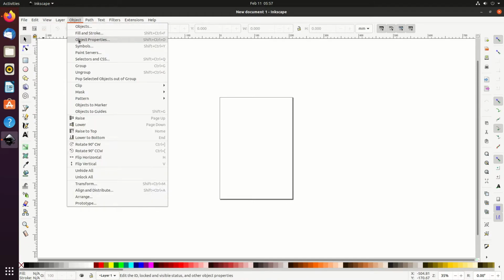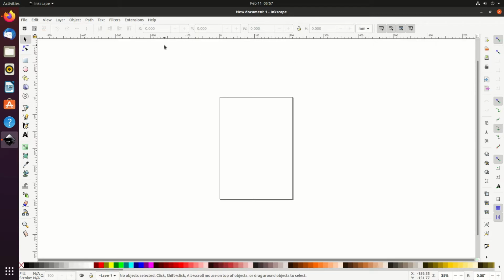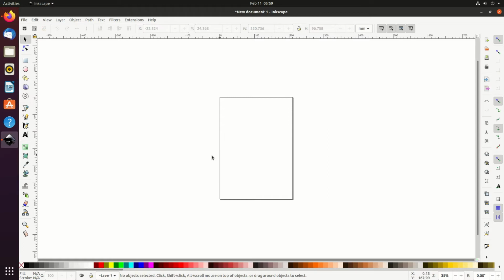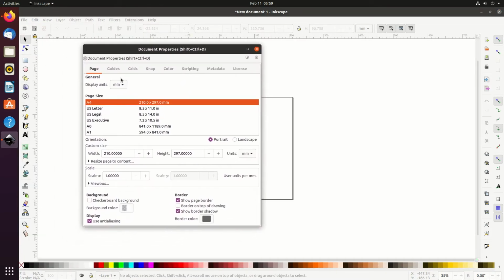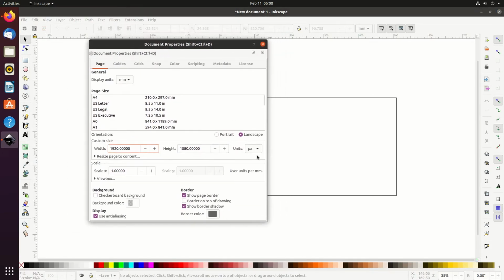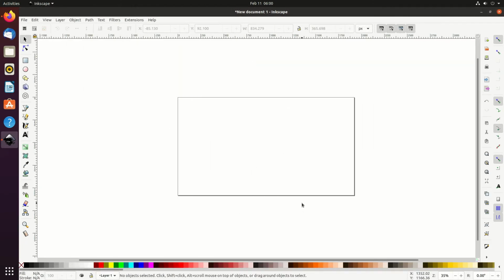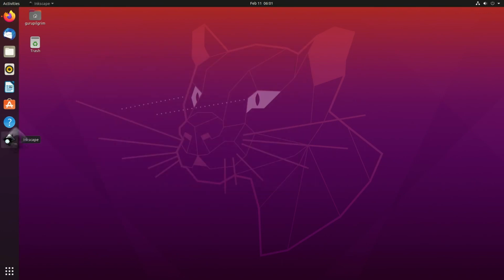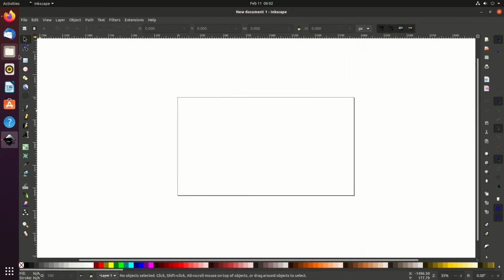Getting Started with Inkscape - Intro to Inkscape ep2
Overview of the interface and basic document properties in Inkscape.

Part 2 of a series of introductory videos about Inkscape.